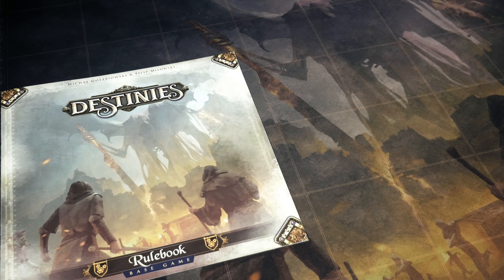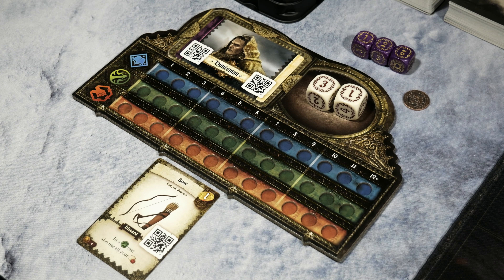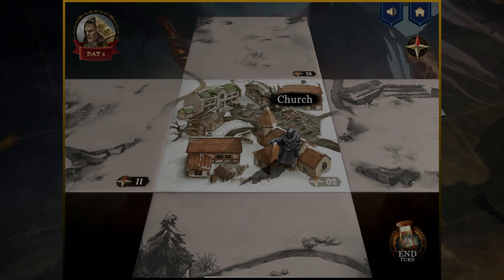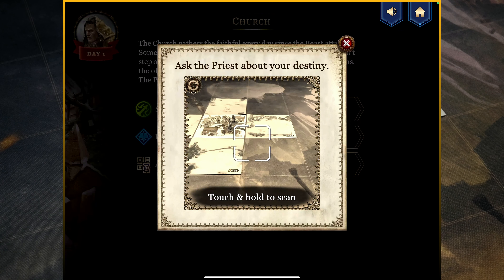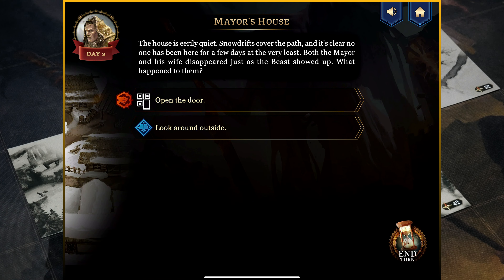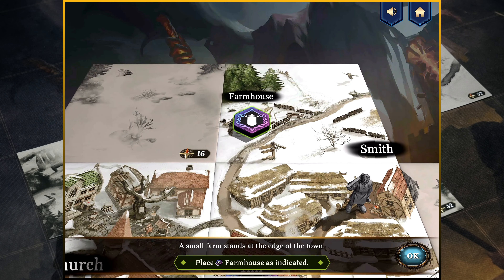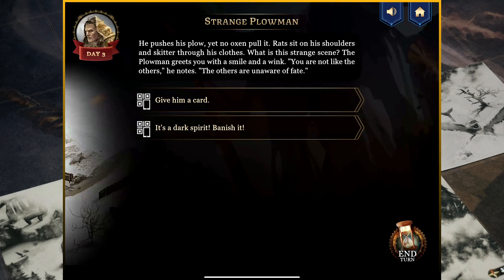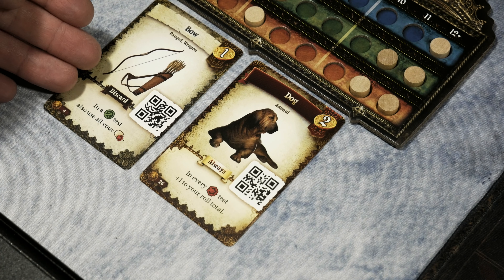Destinies | Challenger Mode | Setup & Gameplay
Rollers! Join me as I play one of the two available solo modes in Destinies designed by Michał Gołębiowski, Filip Miłuński and published by Lucky Duck Games! ;D

In this video I'll cover the setup and a full play of the introductory stand-alone scenario in 'Challenger Mode'. Challenger Mode is for those seeking a true challenge. Time pressure and special events will make the game difficult on you. You may lose each scenario and replay them several times to beat it! For those who want to enjoy exploring the games narrative, pick Explorer Mode as there is no time pressure or special events pushing you to optimize your performance. Partial spoilers will be found in this video. Now, join me to see the game in action and determine for yourself whether the game is for you. Enjoy!

Intro 0:00
Overview 1:11
Setup & Narrative (App) 2:53
Tabletop Setup 6:12
Day 1 & Rules Overview 9:32
Day 2 & Onwards 25:31
Conclusion 1:18:47
Rolling Solo Producers 1:20:41

Destinies releases on May 27th in the US and elsewhere on June 4th. For retail, only the Destinies and Sea of Sand. However, you can pre-order Destinies and ALL content from the Kickstarter campaign right now!

The playmat and metal coins are Lucky Duck Exclusive items available only through Lucky Duck Games' website.

"Destinies is a competitive, story-driven, game of adventure and exploration, mixing an app and a board game. The first in a series of games using a brand-new system called Destinies. This game is set in a dark medieval-fantasy universe.

The Destinies system offers a fully story-driven, app-supported, RPG-like board game experience, without the need for a game master. Each scenario depicts a part of a vivid world, full of dark stories, epic NPCs and mysteries to solve. Each player takes the role of a hero on a quest to fulfill their destiny. Each destiny is a final goal of the character and has at least two, completely different paths to victory, composed of branching series of quests. Players compete with each other to push the world towards their own destiny.

The game uses an app and the Scan&Play technology to offer players a unique story-driven experience full of dynamic events, epic adventures, and an ever-changing game world. Each turn players discover new parts of the world presented on tiles, explore them and pick one point of interest to visit. There they learn more about the story and make crucial choices of how they want to interact with people, creatures or situations faced there. The consequences of each choice are meaningful and often change the state of the world forever."